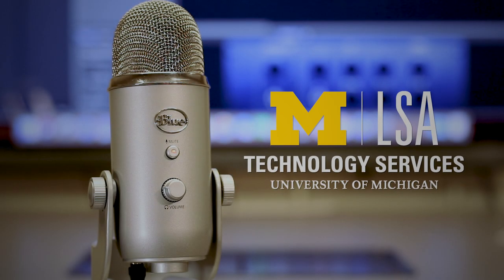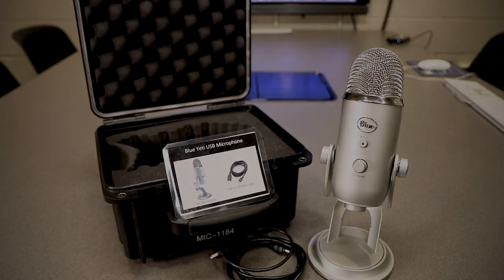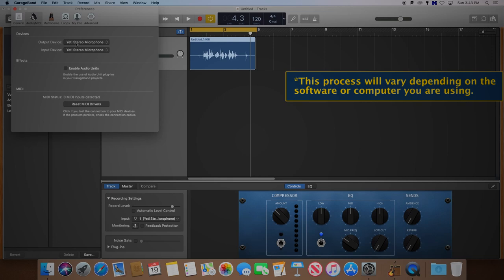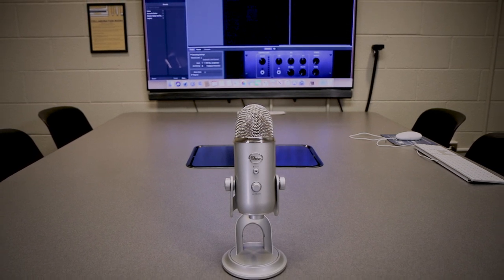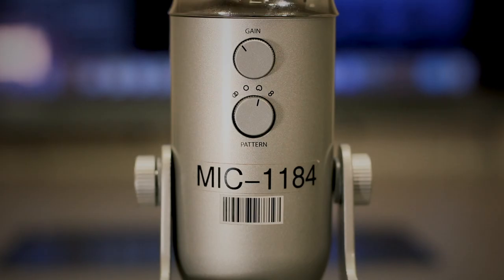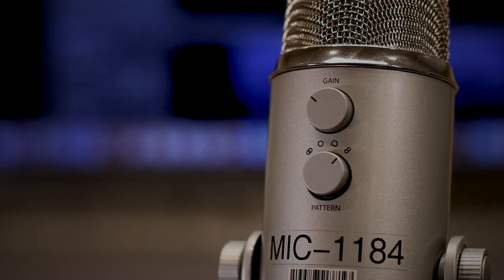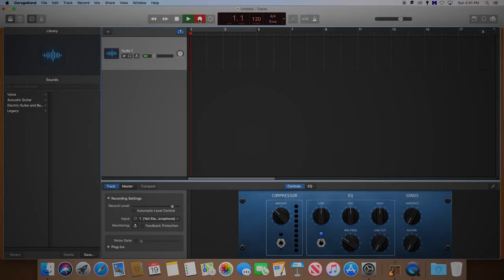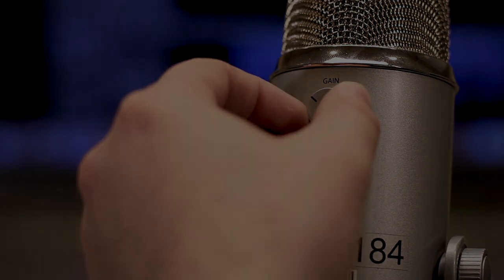How to Use the Blue Yeti USB Microphone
Additionally, you can check out our Equipment Catalog to learn about our other loan equipment!

Produced by Technology Services Staff | Phil Boos